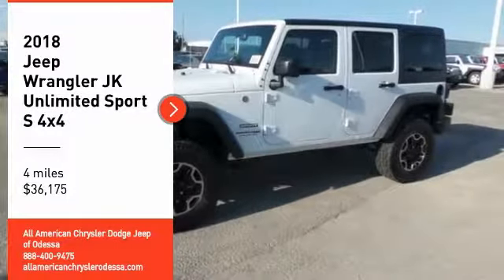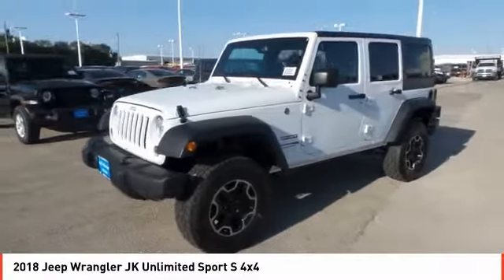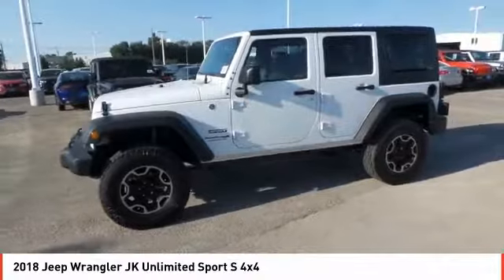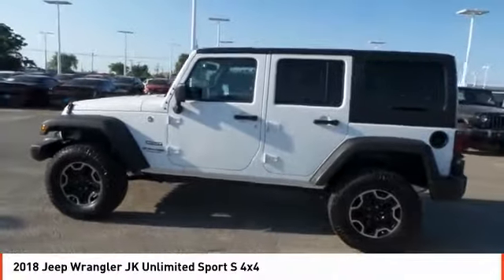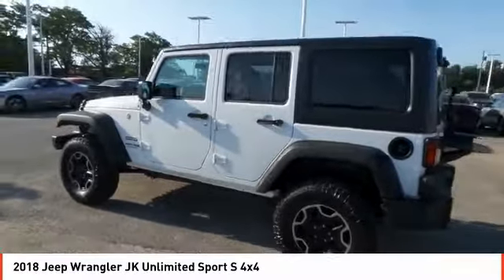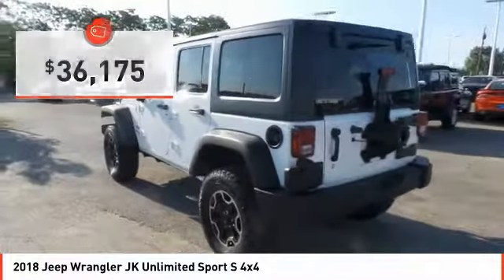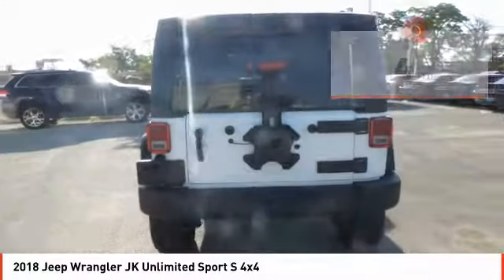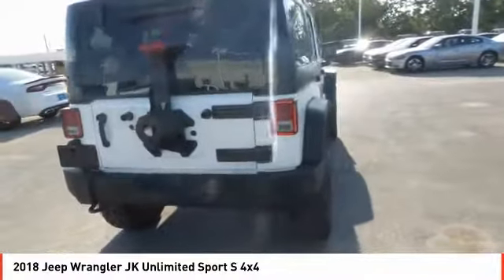2018 Jeep Wrangler JK Unlimited Odessa TX JL866289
2018 Jeep Wrangler JK Unlimited Sport S 4x4

4x4, iPod/MP3 Input, CD Player, LED LIGHTING GROUP, CONNECTIVITY GROUP, QUICK ORDER PACKAGE 24S SPORT S, TRANSMISSION: 5-SPEED AUTOMATIC (W5A5... Alloy Wheels. Sport S trim, Bright White Clear Coat exterior. CLICK ME! KEY FEATURES INCLUDE 4x4, iPod/MP3 Input, CD Player, Aluminum Wheels MP3 Player, Child Safety Locks, Steering Wheel Controls, Rollover Protection System, Electronic Stability Control. OPTION PACKAGES QUICK ORDER PACKAGE 24S SPORT S Engine: 3.6L V6 24V VVT, Transmission: 5-Speed Automatic (W5A580), Deep Tint Sunscreen Windows, Leather Wrapped Steering Wheel, Front 1-Touch Down Power Windows, Remote Keyless Entry, Power Heated Mirrors, Power Locks, Auto Dim Mirror w/Reading Lamp, Security Alarm, Chrome/Leather Wrapped Shift Knob, TRANSMISSION: 5-SPEED AUTOMATIC (W5A580) Hill Descent Control, Tip Start, BLACK 3-PIECE HARD TOP Rear Window Defroster, Freedom Panel Storage Bag, Rear Window Wiper/Washer, CONNECTIVITY GROUP Uconnect Voice Command w/Bluetooth, Vehicle Information Center, Tire Pressure Monitoring Display, LED LIGHTING GROUP LED Fog Lamps, LED Reflector Headlamps, ENGINE: 3.6L V6 24V VVT (STD). WHO WE ARE Call us up or stop on by! Let's face it: the car buying experience is a big decision. That is why the sales family at All American Chrysler Jeep Dodge of Odessa strives to a hassle free customer experience. Feel free to browse our new and pre-owned inventories of Chrysler, Dodge and Jeep vehicles. Our full service dealership is located in Odessa, TX, and we strive for every customer to leave satisfied! Plus TT&L and fees. Price contains all applicable dealer incentives and non-limited factory rebates. You may qualify for additional rebates; see dealer for details.